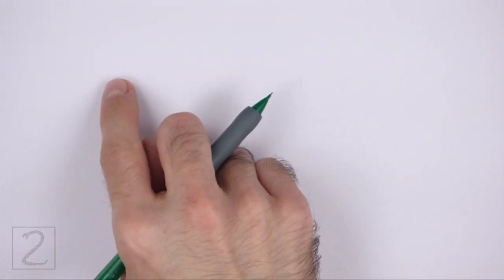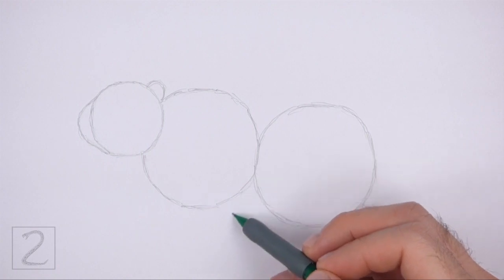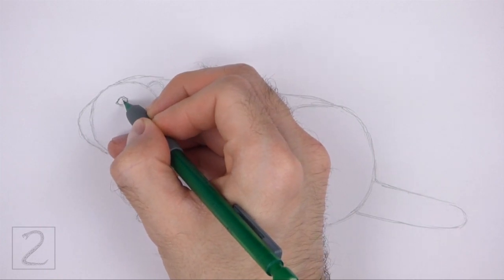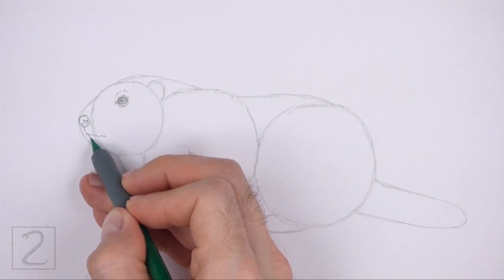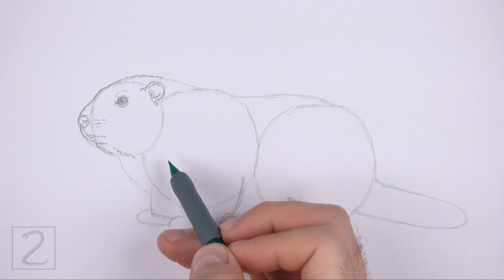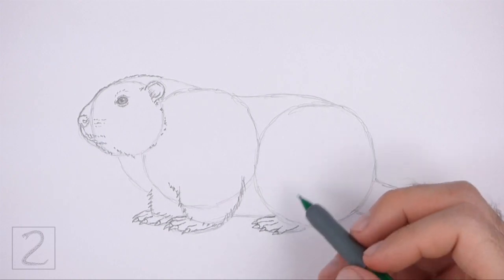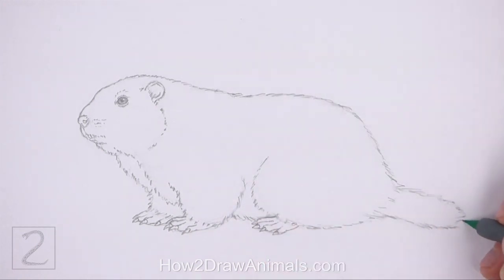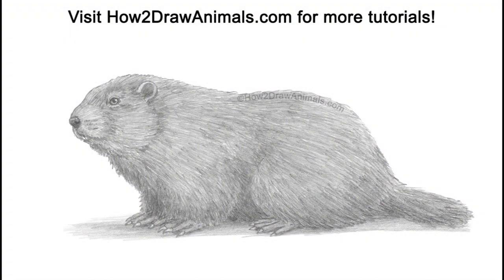How to Draw a Groundhog (Woodchuck)